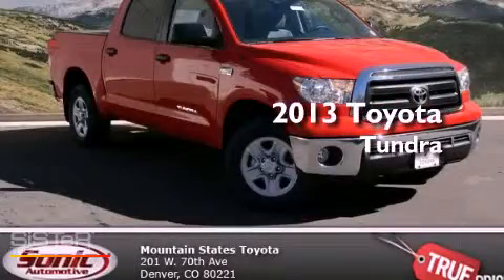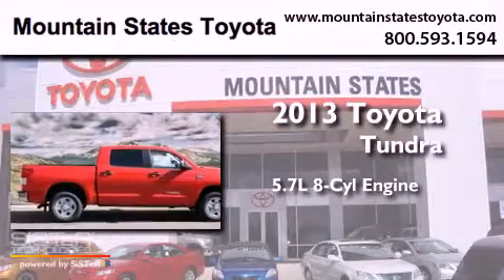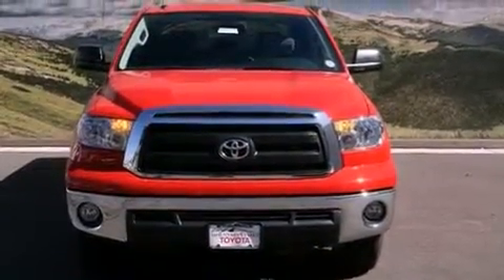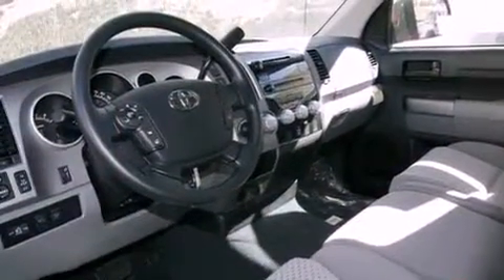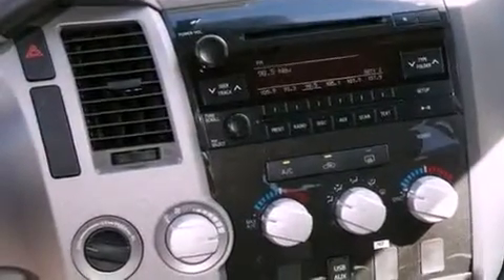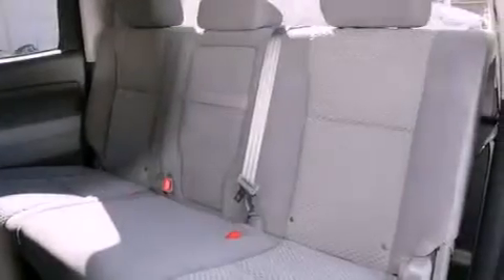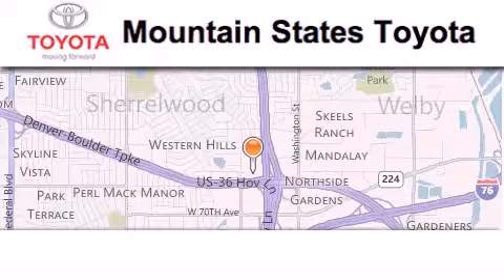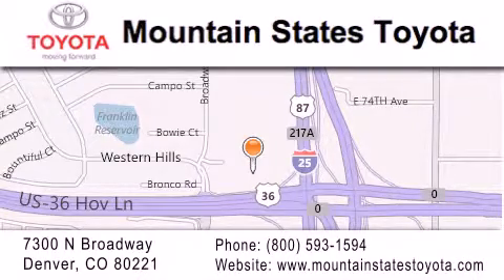2013 Toyota Tundra Denver CO 80221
Year : 2013
 Make : Toyota
 Model : Tundra
 Engine : 5.7L V-8 cyl
 Trans . : 6-Speed Automatic
 Exterior : Radiant Red
 Miles : 10

 201 W. 70th Ave.
 Denver , CO 80221
 2013 Toyota Tundra Denver CO